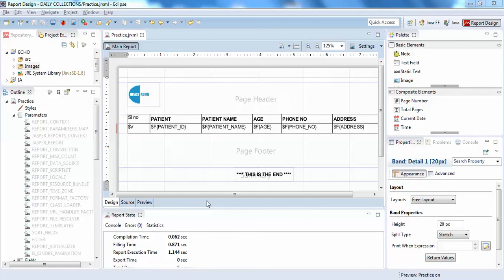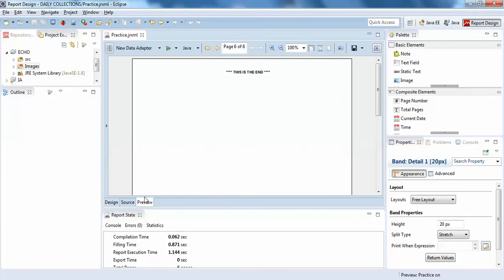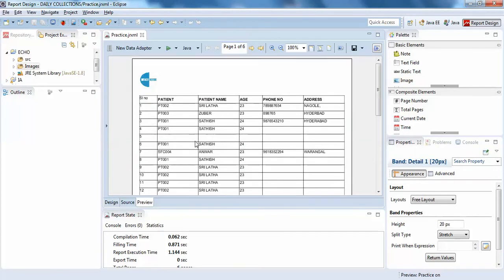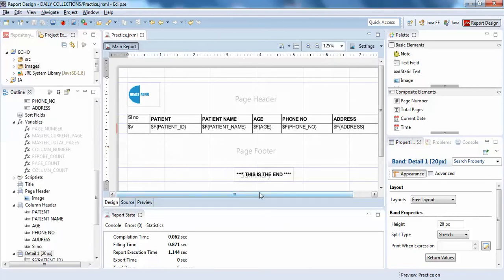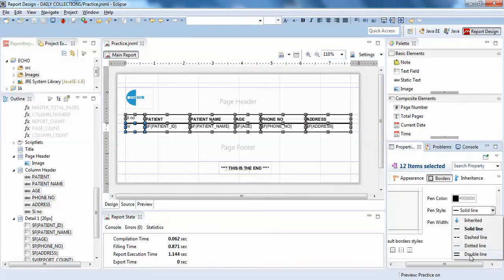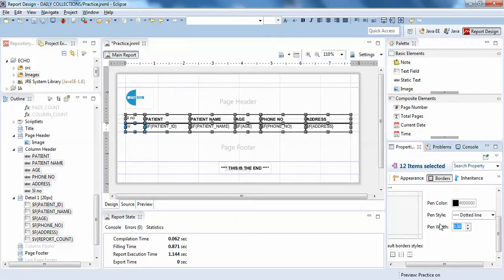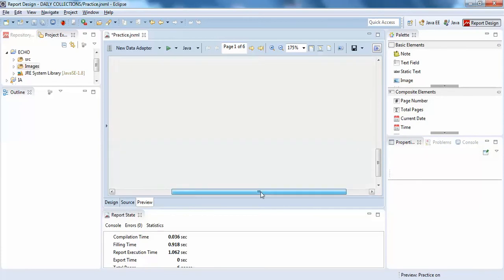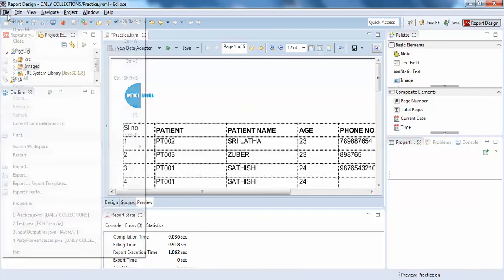How to Add Dotted Line Border in JasperSoft Studio Reports - Intact Abode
How to Add Dotted Line Border in JasperSoft Studio Reports